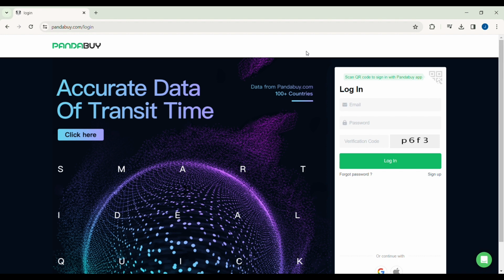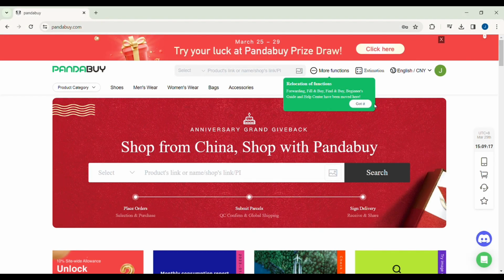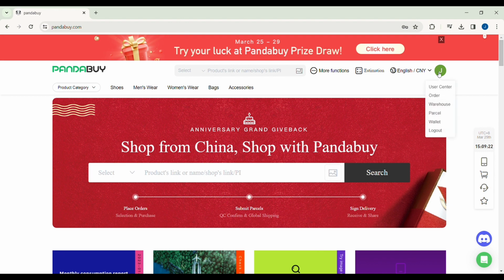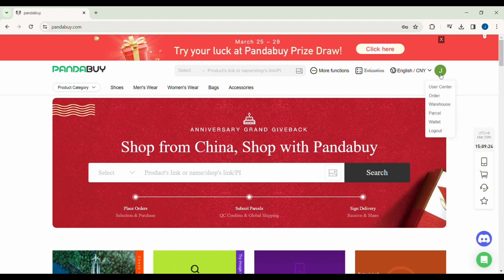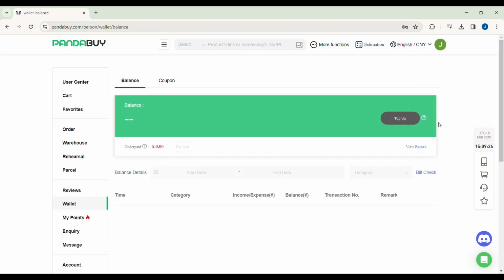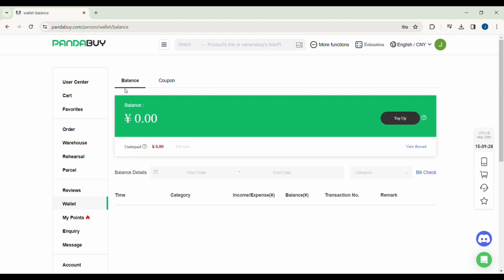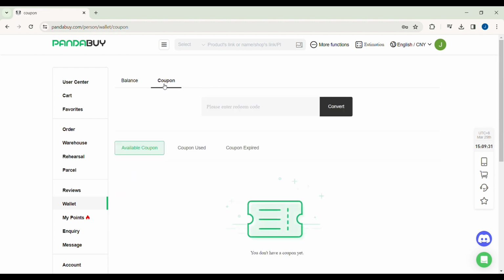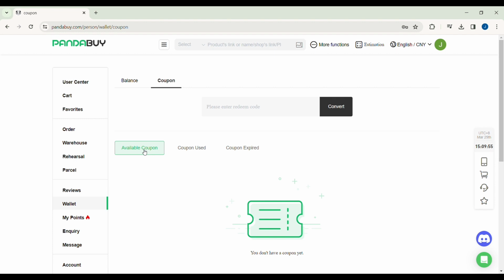How To Get And Use PandaBuy Coupon Codes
In this video, I'm going to teach you how to get and use PandaBuy coupon codes. Here's how you can do it. Watch until the end of this video.